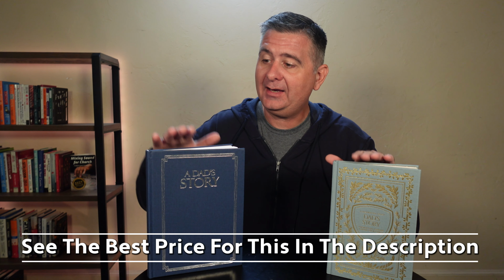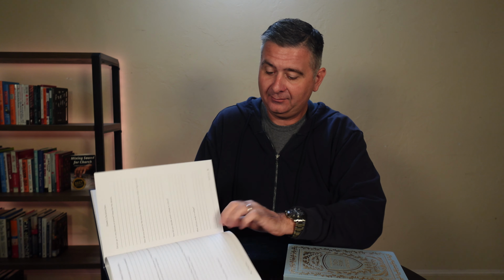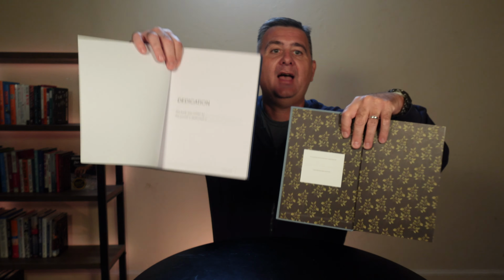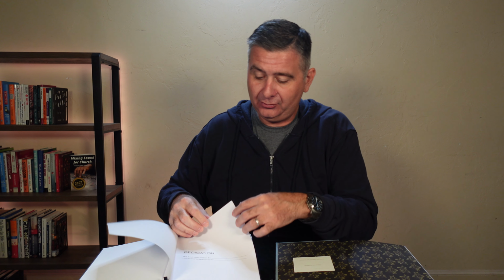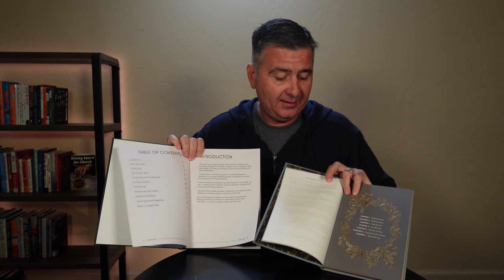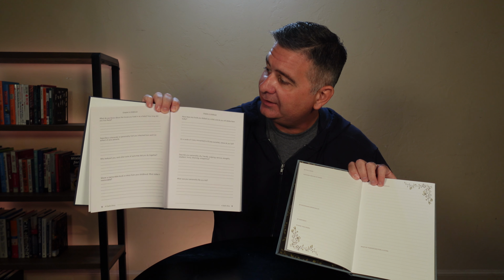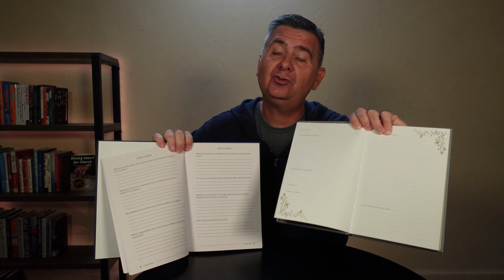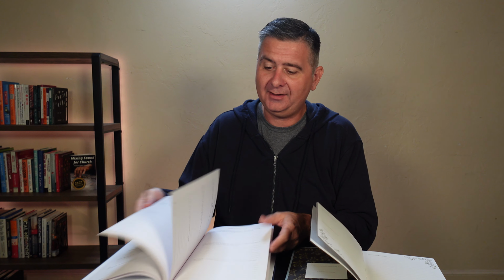Dad's Life Story REVEALED in This Journal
Click the links to check out the Best Price for these on Amazon:
The Journal I Think is Better and Easy to Read ➡️
The Journal with the Gold Coloring ➡️